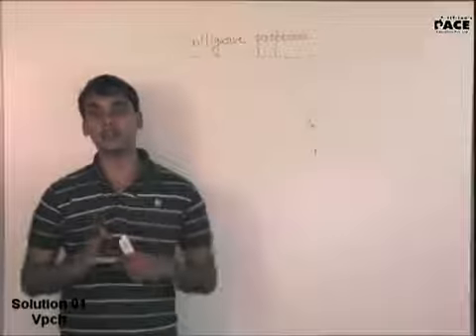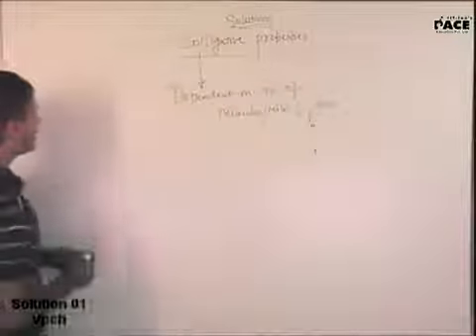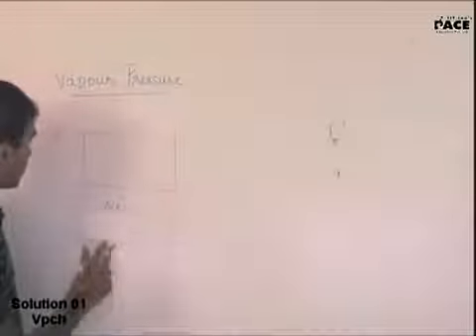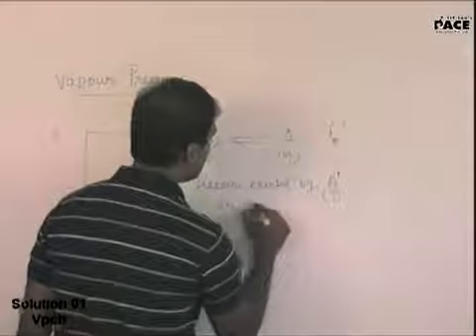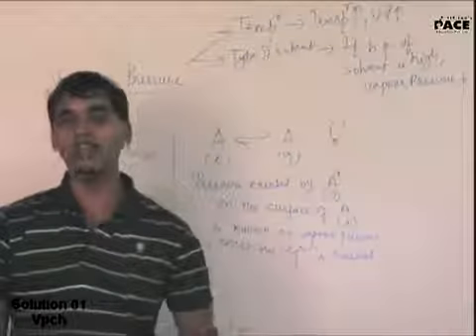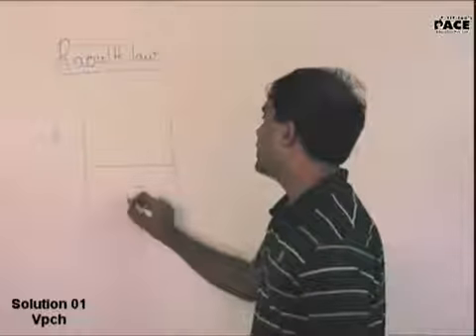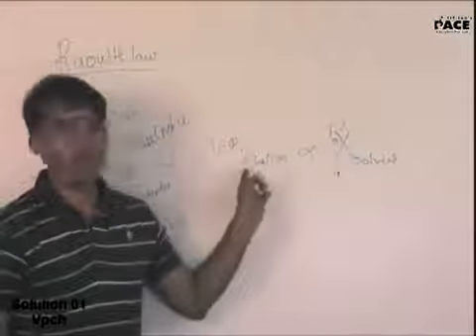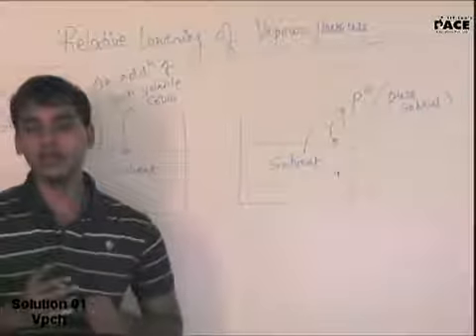Chemistry | Liquid Solutions | Vol 1.1